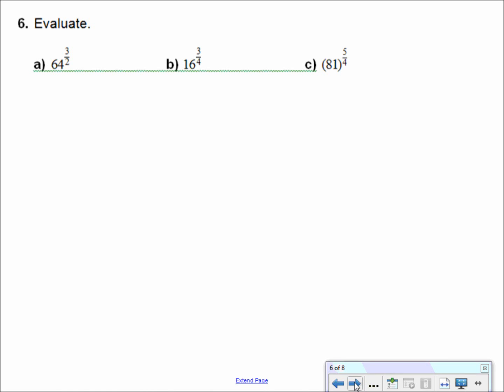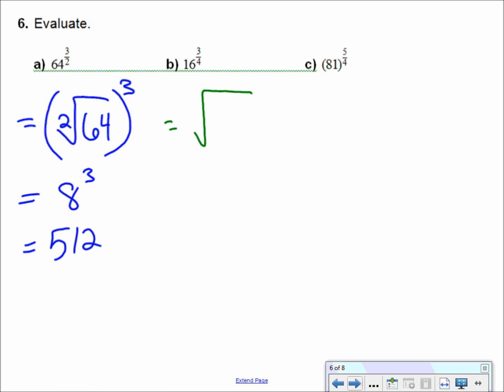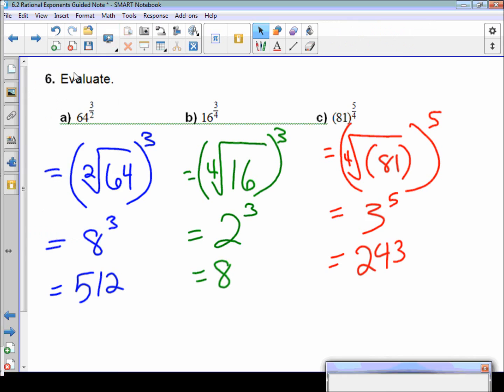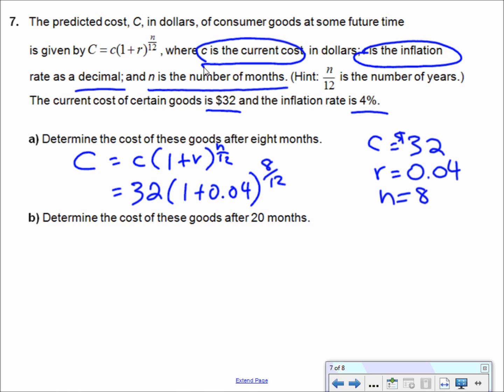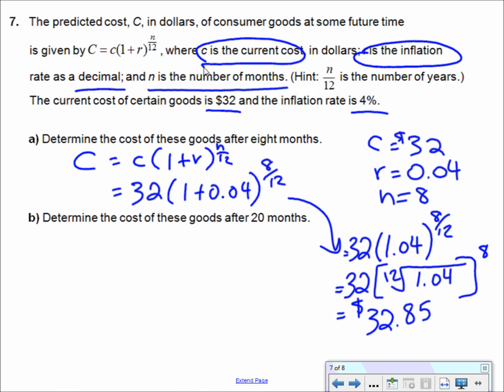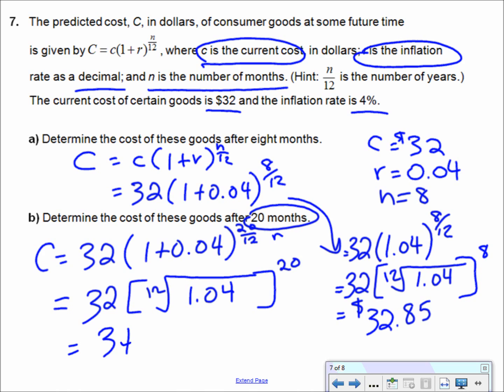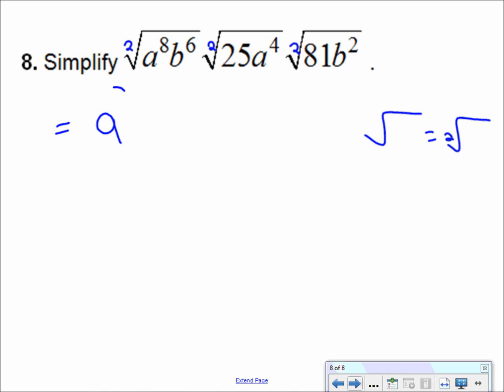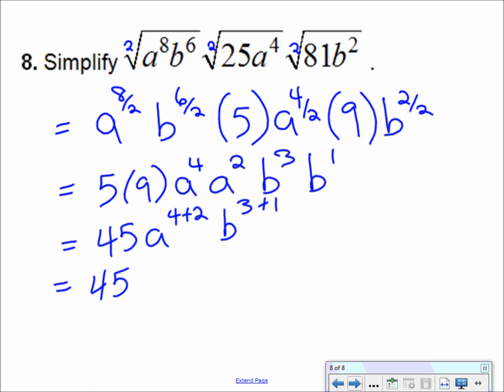Rational Exponents Part 2